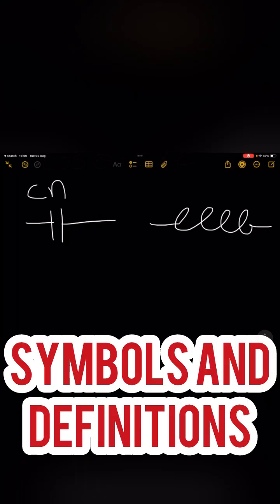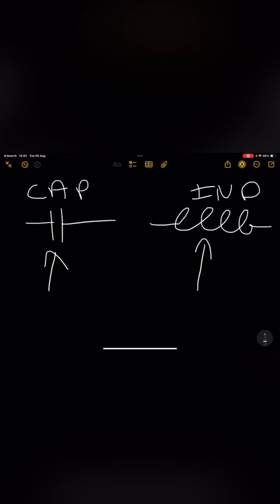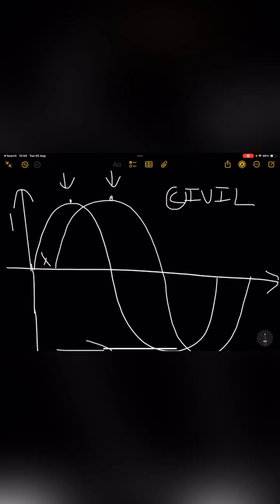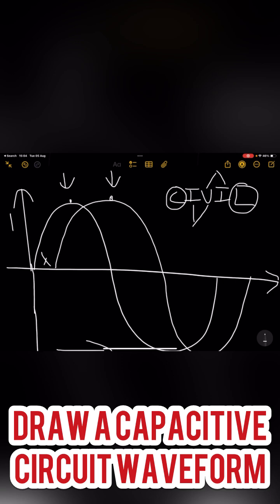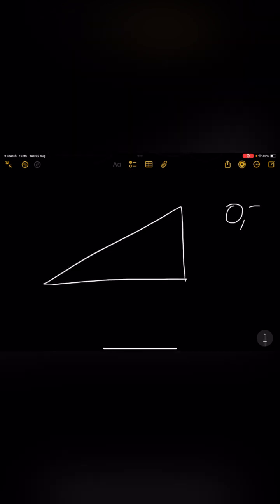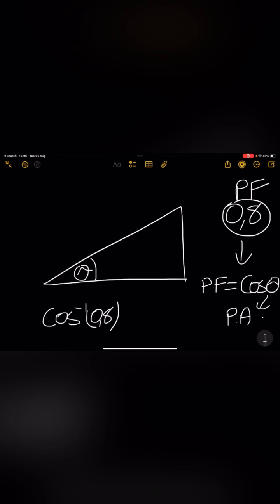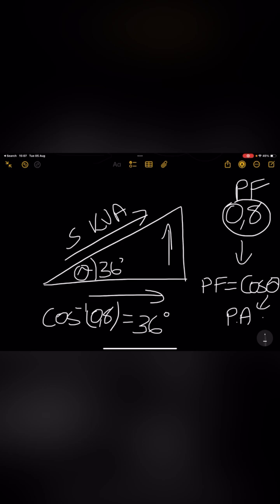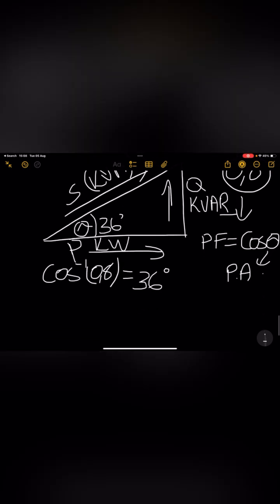1.6 Power triangle explained (KW vs KVA vs KVAR) -Capacitor and Inductor effect on I and V .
Master electrical engineering fundamentals with TACMEA – from Ohm’s Law to PV systems, RLC circuits, transformers, and more. Perfect for students, trades, and enthusiasts.

🔌 Learn the difference between capacitors and inductors in AC circuits — and why current or voltage leads in each case.
This lesson covers:

⚡ CIVIL = Capacitor: Current leads Voltage
⚡ ELI = Inductor: Voltage leads Current
📈 Time-domain waveform diagrams showing phase shift
📐 The full Power Triangle: Real (P), Reactive (Q), Apparent (S)
🔍 Understanding power factor and angle θ in real-world circuits

This is core knowledge for electricians, technologists, and engineers — whether you’re prepping for an exam or working in the field.

🧠 No fluff. Just clear visuals, real explanations, and phase-by-phase breakdowns.